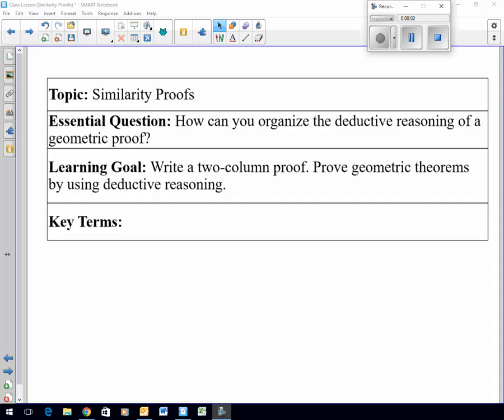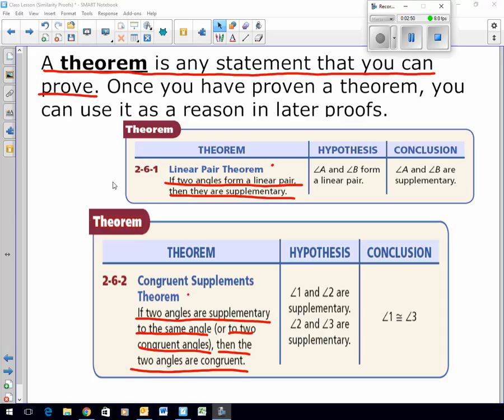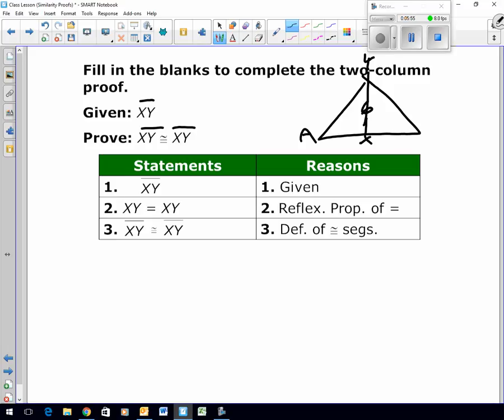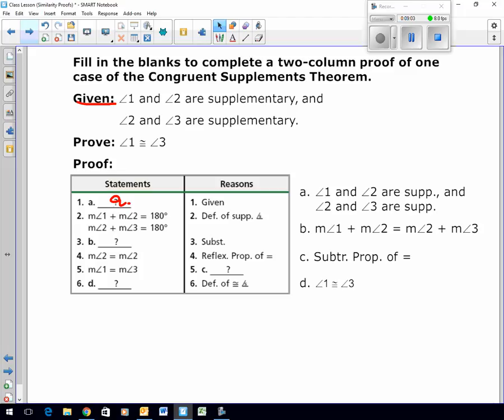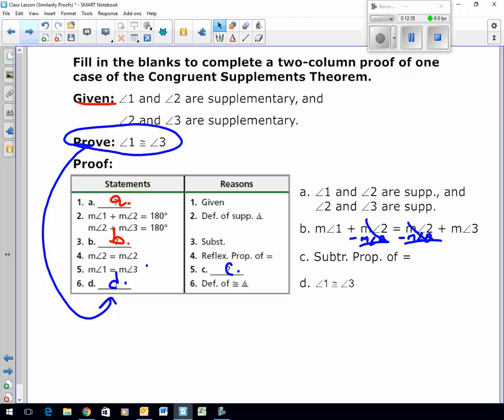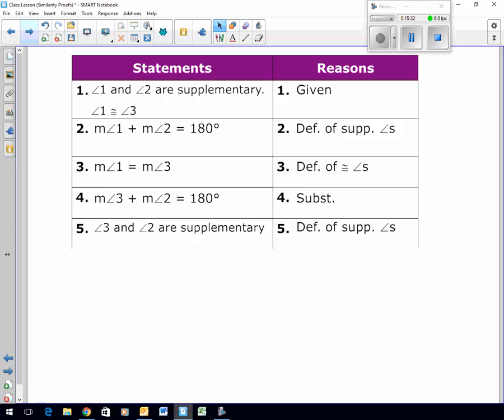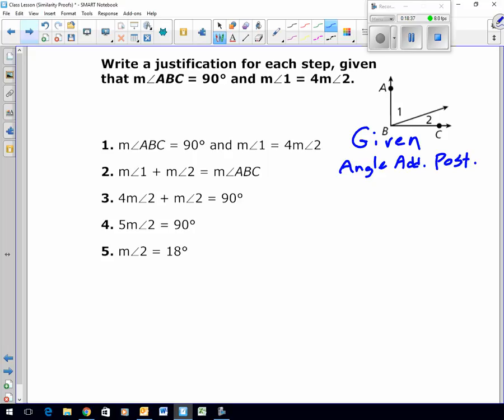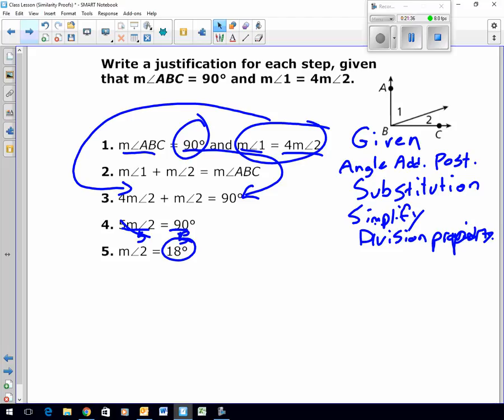Class Lesson 01 31 17 2nd Block